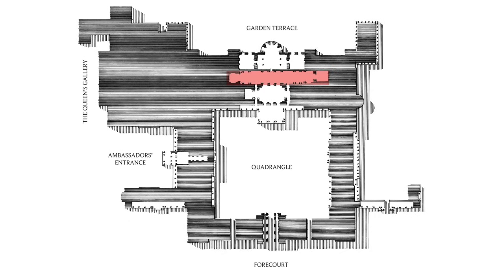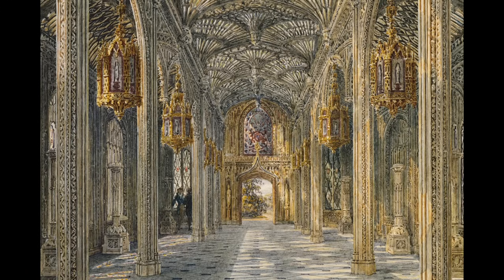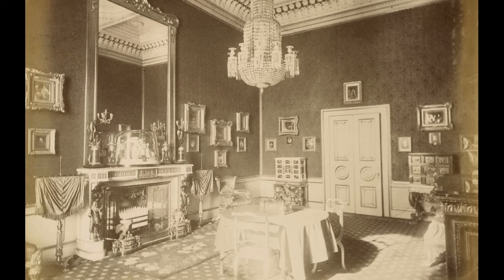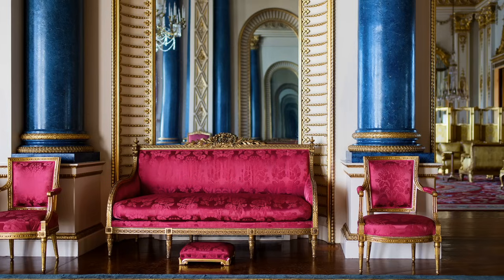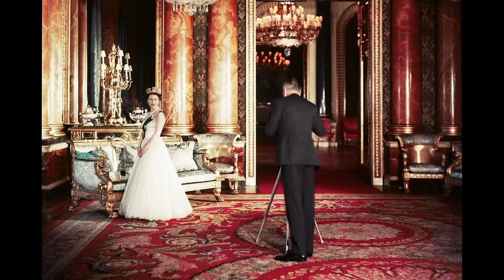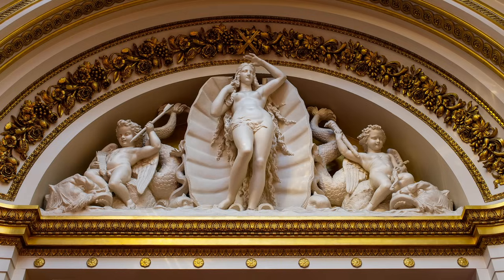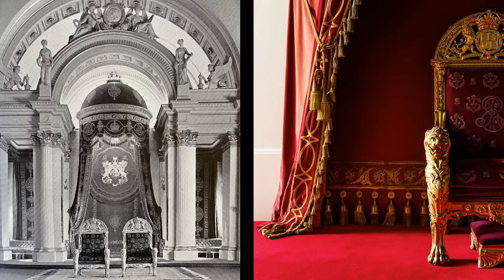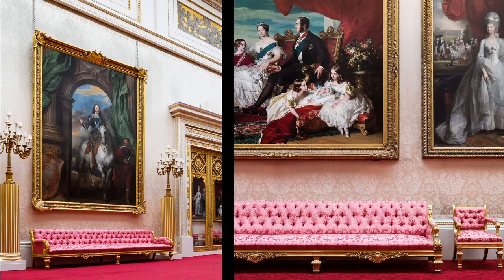Buckingham Palace: The Interiors Part II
Part II of a look at the interiors of the palace with designer Ashley Hicks using his own photographs from his book on the subject with historic images. In this part he shows the second group of State Apartments, including Queen Victoria's Ballroom.